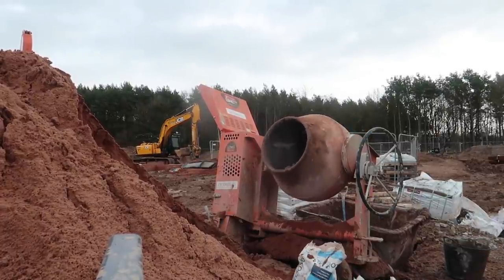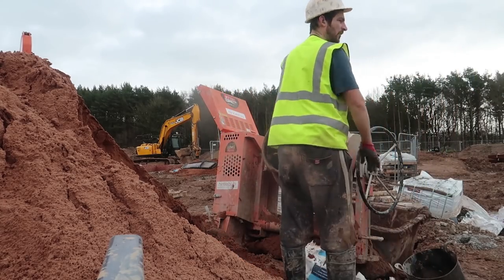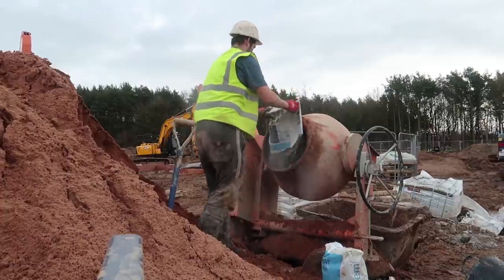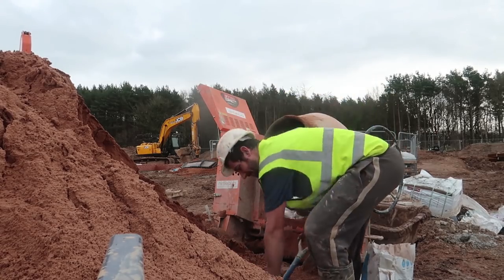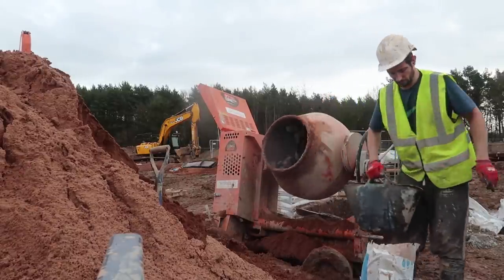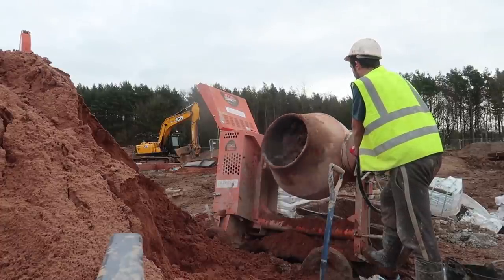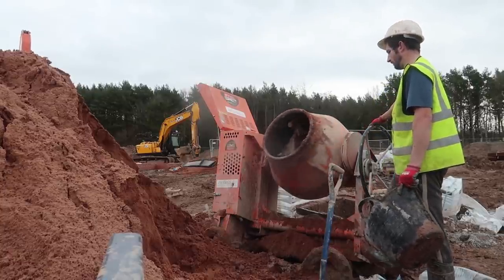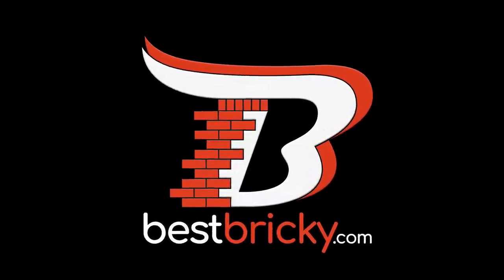Site Bricklaying, Putting a Mix In Sand and Cement Labouring Skills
on site bricklaying video how to mix sand and cement with diesel or fuel mixer.

Join as a channel member for Exclusive perks like uncut raw footage with no music and commentary, loyalty badges at the side of your name in the comments.

live streaming

Periscope: stucrompton
Blab: stucrompton
Meerkat: stucrompton